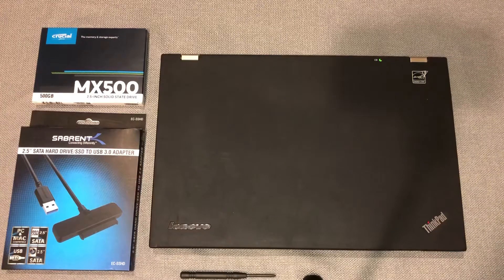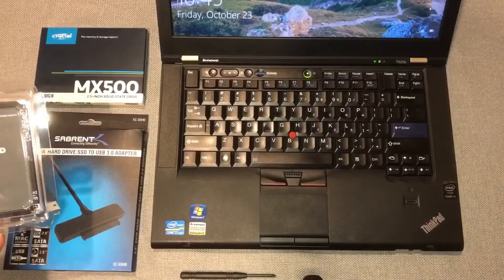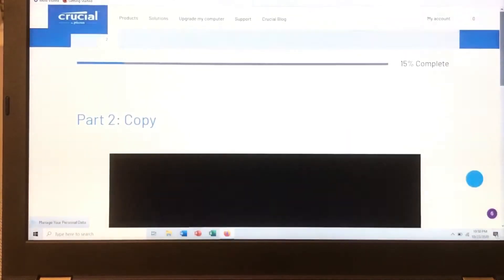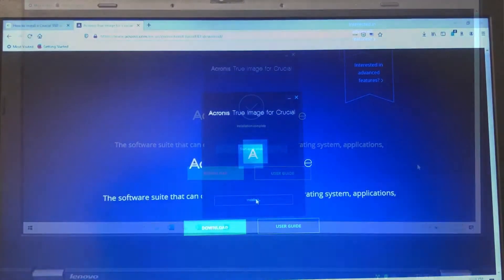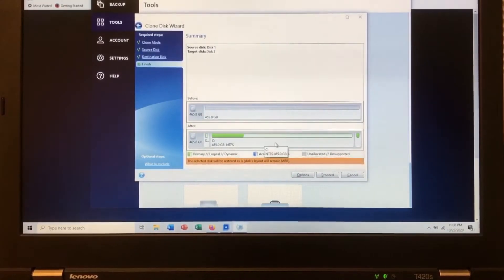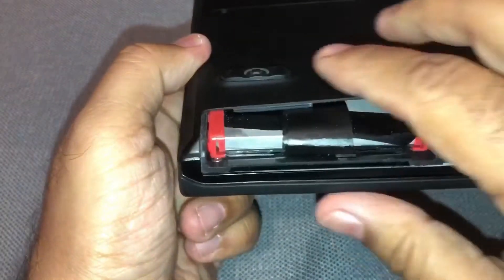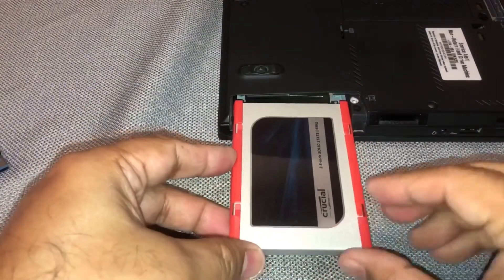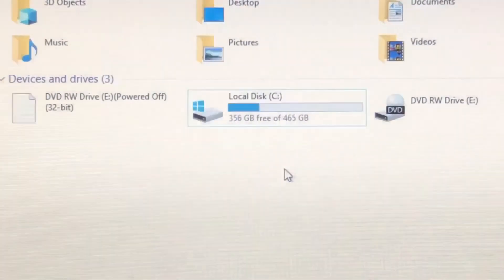Thinkpad T420s SSD Clone & Upgrade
This video shows how to clone and upgrade Hard Disk Drive (HDD) or Solid State Drive (SSD) to Higher Capacity SSD in Thinkpad T420s laptop

ITEMS USED:
*Crucial 500GB 2.5 inch Solid State Drive,

*Data Transfer Cable to Clone Existing Hard Drive or SSD
Sabrent USB 3.0 Adapter,

*Small Philips screw driver for laptop's HDD /SSD cover

STEP BY STEP:
and click on 'support' option
2) Under 'Solid State Drive' chose 'Easy SSD install guide
3) Connect data transfer cable to new SSD and laptop
4) Visit Crucial.com/clone and install cloning software
5) Launch cloning software 'Acronis True Image'
6) In cloning program, identify source & destination drive
7) Complete cloning of existing drive to new SSD
8) Power off laptop, remove AC power cable
9) Open laptop's SSD cover, remove existing SSD
10) Install glides on new SSD and install it in laptop
11) Power up laptop to verify that new SSD works

This video is not sponsored and I was not paid to make this video. All thoughts and opinions are my own. The information presented makes no claim, promise or guarantee to the accuracy or completeness of the content and there is no implied or expressed warranty or guarantee of any particular outcome.  If you decide to follow something shown in this video, please do so at your own risk only. I assume no liability for any direct or indirect loss, property damage, or injury as a result of the information contained in this video. Thank you!